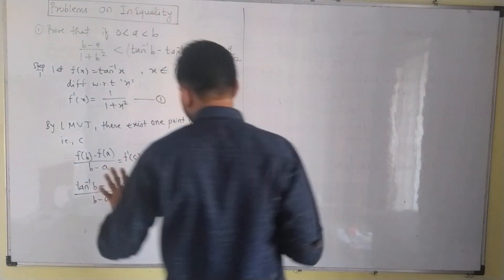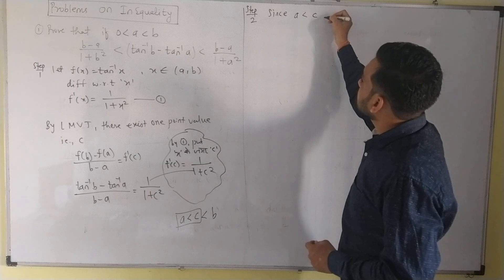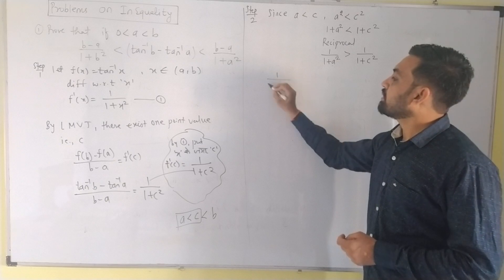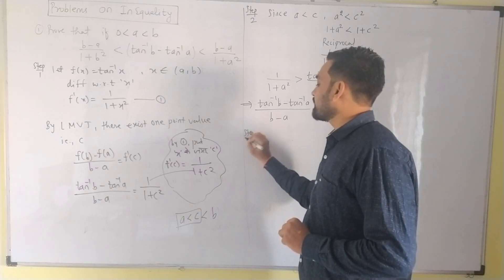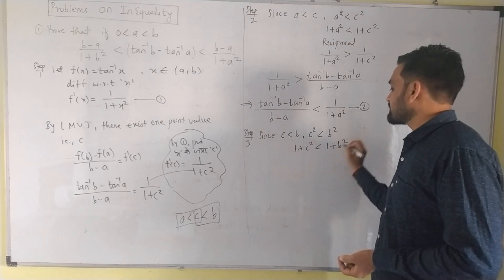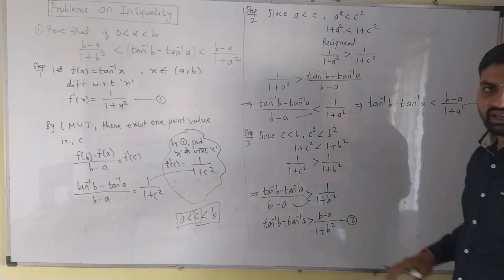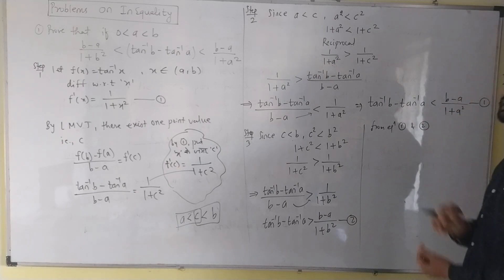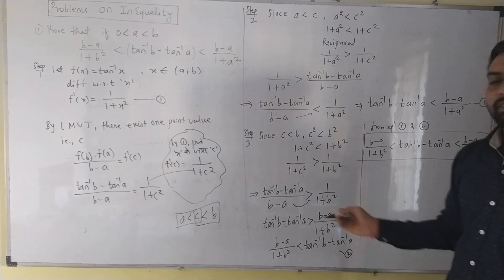LMVT Inequality|| LAGRANGES MEAN VALUE THEOREM||CMVT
Your Most Liked Channel MathsWaalaa is Helping to Solve Any question u face to solve???is answered here...our channel is helping to Pass for Those who r unable to study regularly & helping to topper students to get more & more Marks that is 100 in all Engineering Subjects